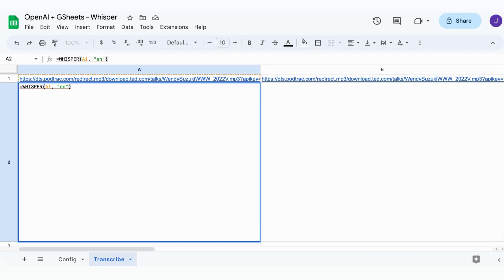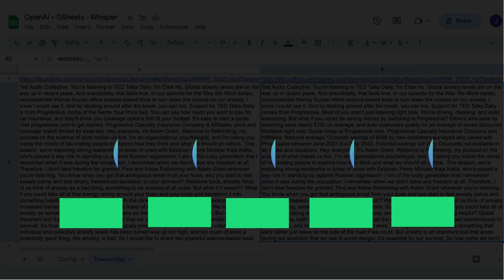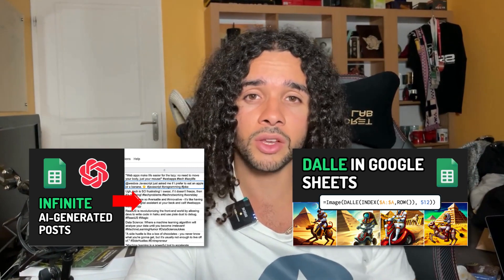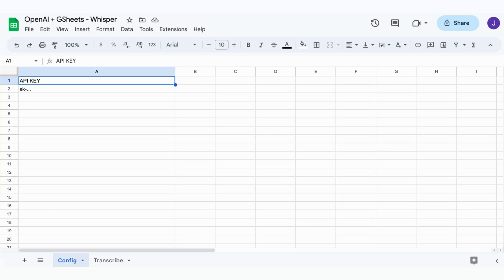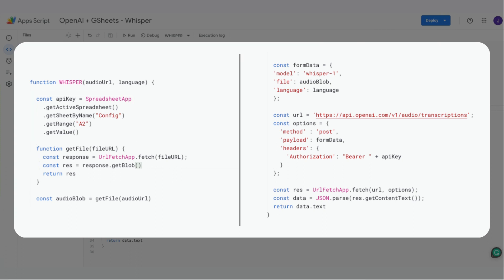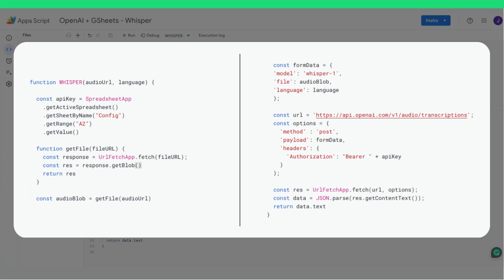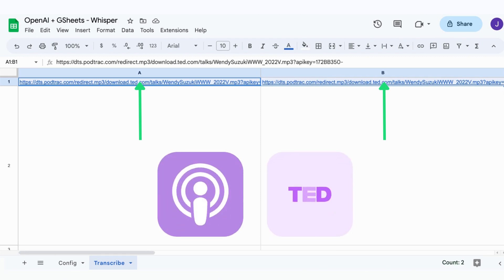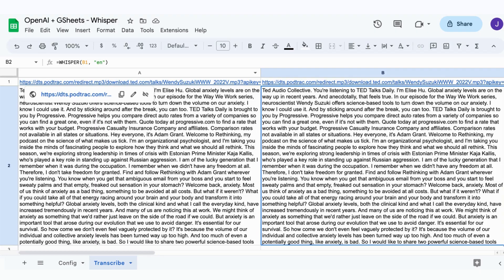🎙️ Google Sheets + Whisper: Effortless Audio Transcription!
In this video, I'll show you how to create a custom formula named "WHISPER" to transcribe any audio files using OpenAI's Whisper speech-to-text technology directly from Google Sheets. 🔥

I'll guide you through the step-by-step process of setting up the formula and then show you how to use it to convert audio files to text in Google Sheets. 📈📊

I'll also share some tips and tricks to help you get the most out of this incredible tool.

So, whether you're a creative professional, a marketer, or someone who loves exploring new technology, this video is for you! 🤩

Grab a cup of coffee ☕ and dive right in!

🔗 Link to the Google Sheets (you can copy it and use it directly)

00:00 Intro
01:21 My Other Videos For GPT3 & DALLE In Google Sheets
01:41 Configuration And Prerequisites
02:03 Create The Whisper Custom Formula
03:55 Transcribe Audio Using The Formula
04:44 Outro